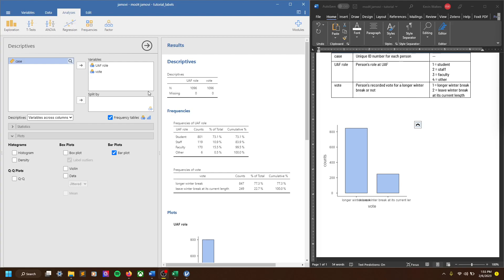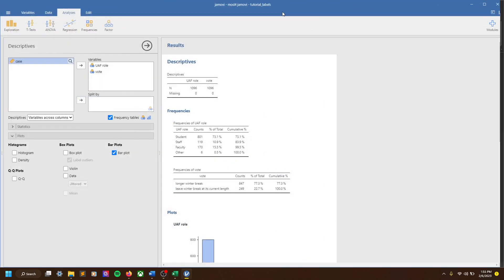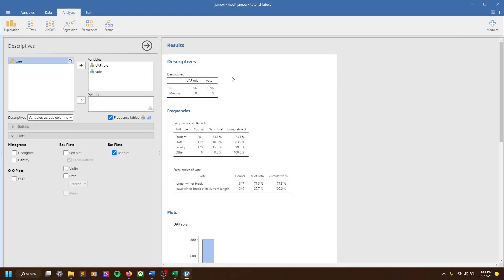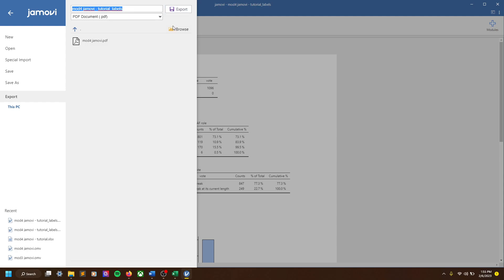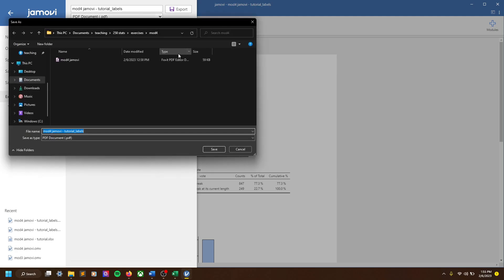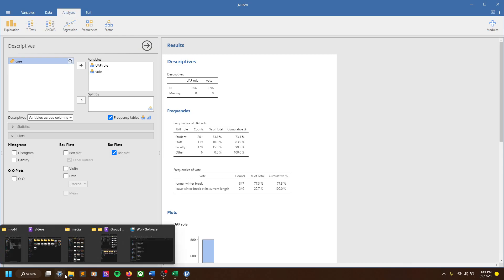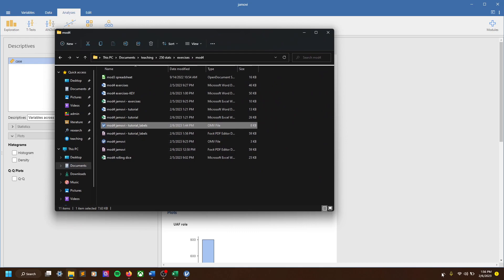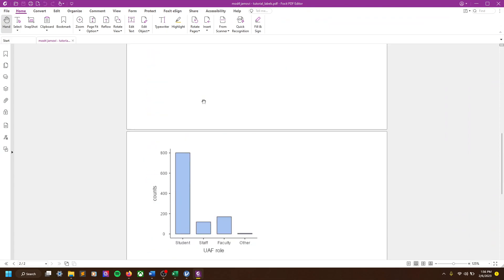jamovi | How to Export Your Analysis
In this video we'll briefly cover how to export your jamovi analyses as a PDF.